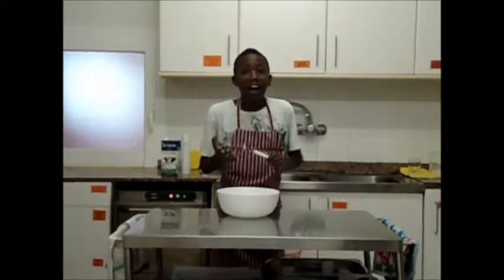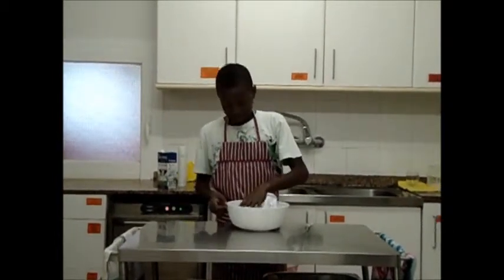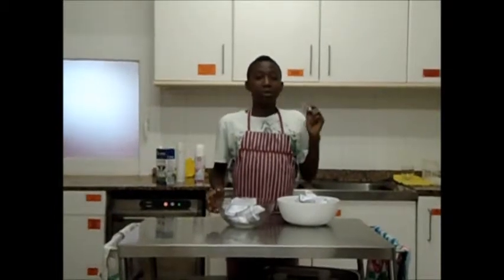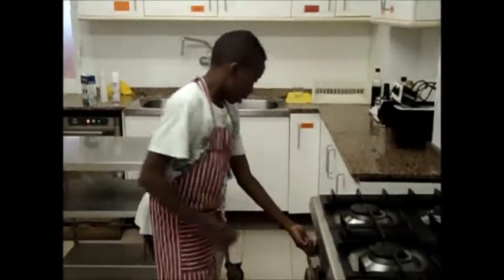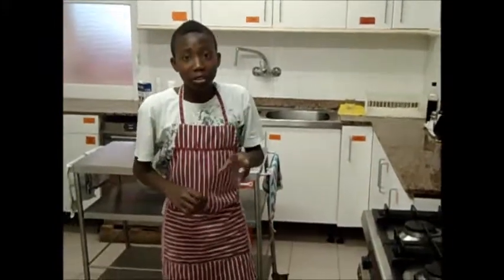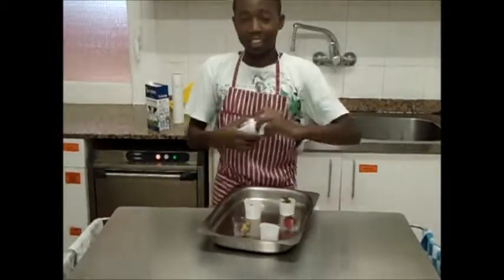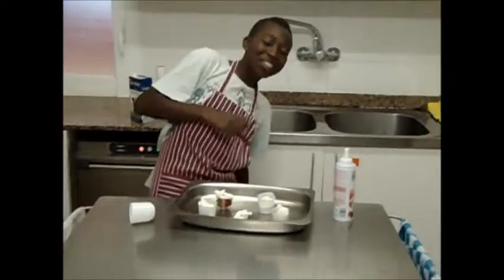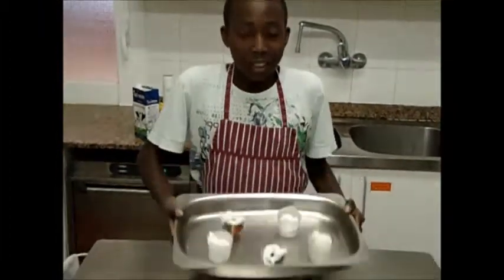Godspower Video Cupcakes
En Godspower de 6èB ens explica com preparar "Strawberry Cupcakes". Aquesta és una de les activitats que realitzem dins del PILE (Pla Integrat de Llengües Estrangeres) per a la millora de la competència lingüística en llengua anglesa.
Escola Josep Carner (Badalona) curs 2013-14